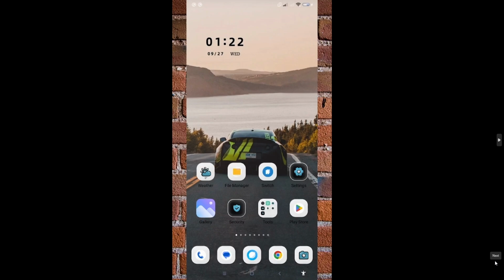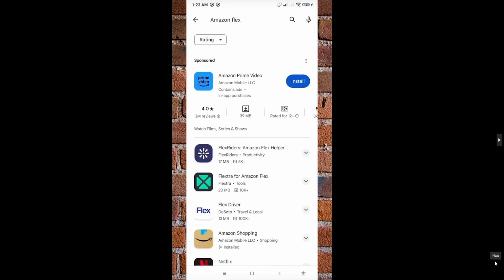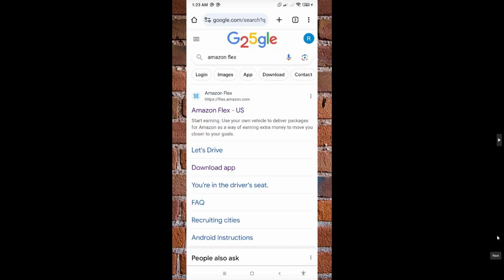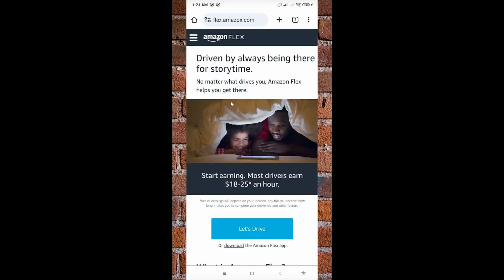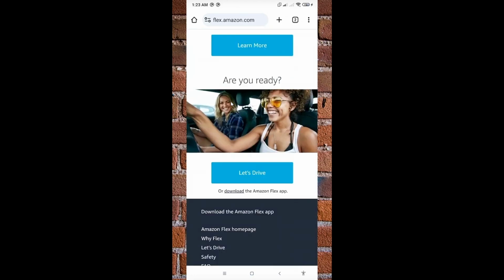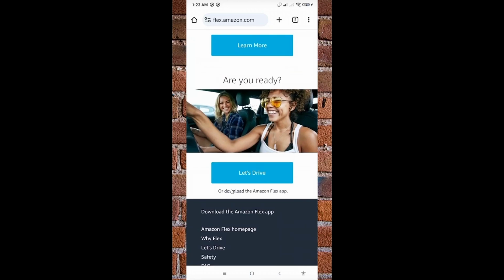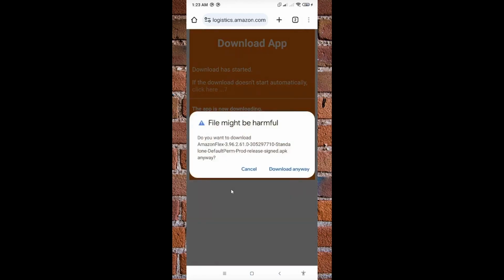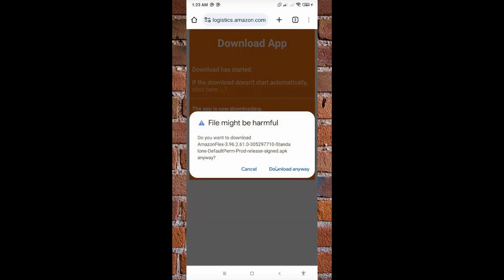How to Install Amazon Flex App on Android 2025 (SIMPLE GUIDE)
- This video shows how to install Amazon Flex app on Android devices the right way. Get step-by-step instructions to download and set up the app to start delivering packages and earning extra income. Learn how to avoid common installation issues.